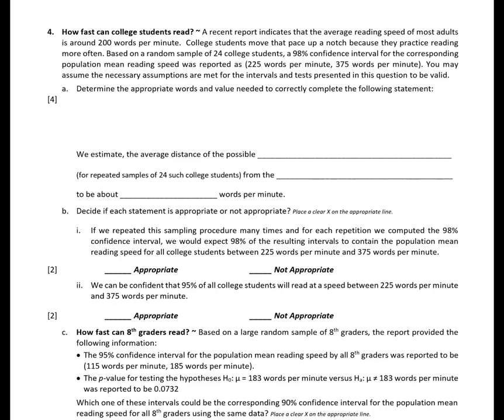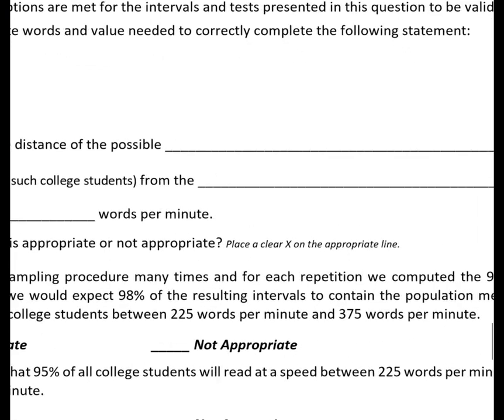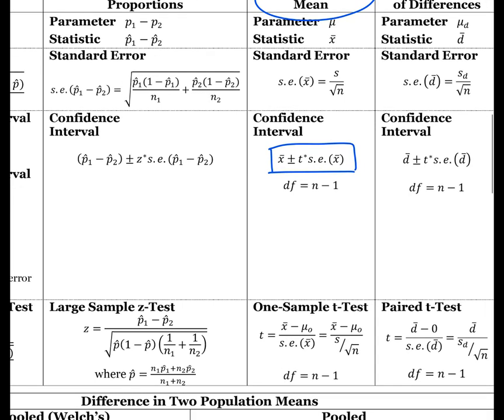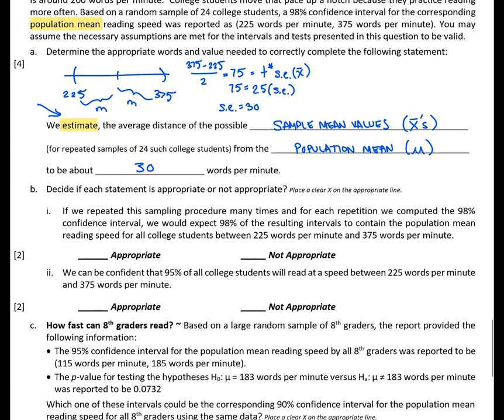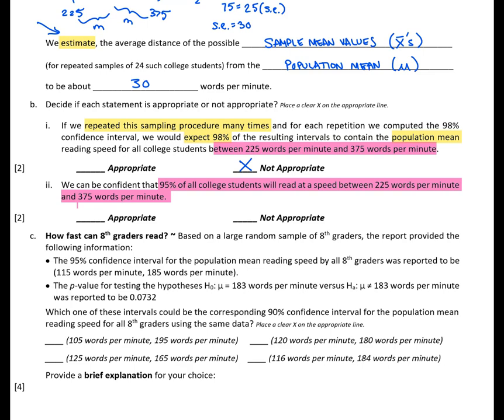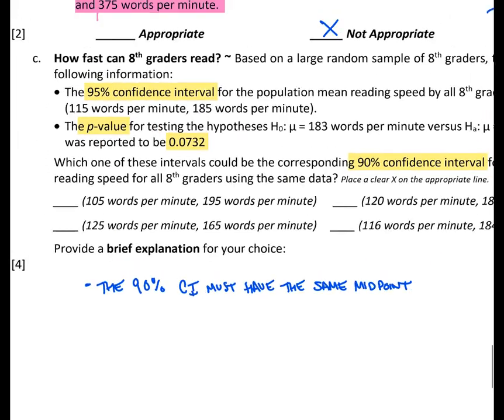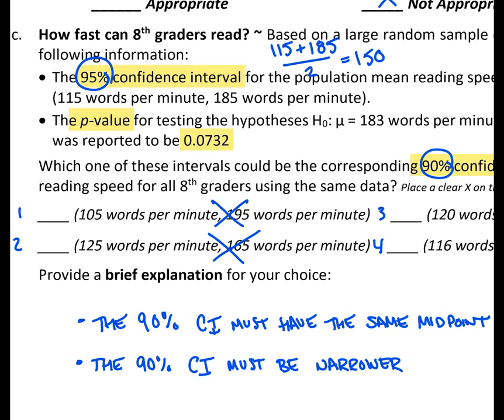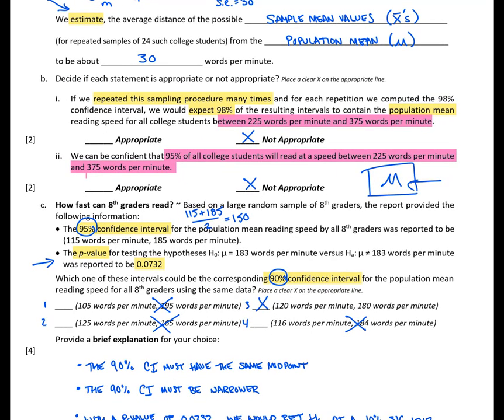Stats 250 F19 Exam 2 - Page 4 Solutions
Video solutions for Page 4 of F19 Exam 2